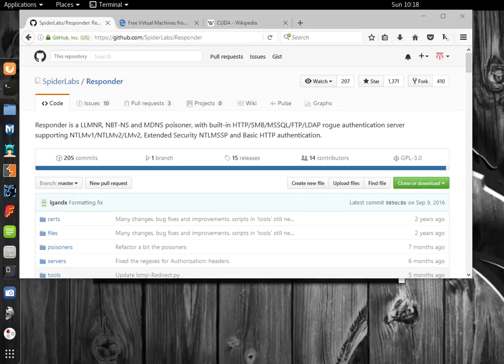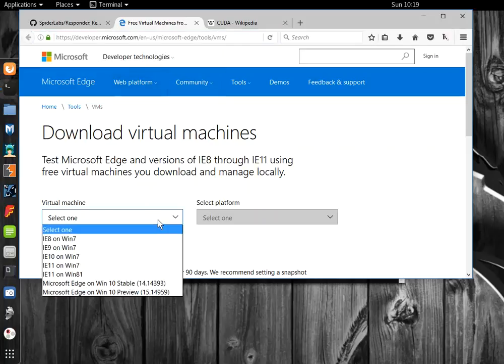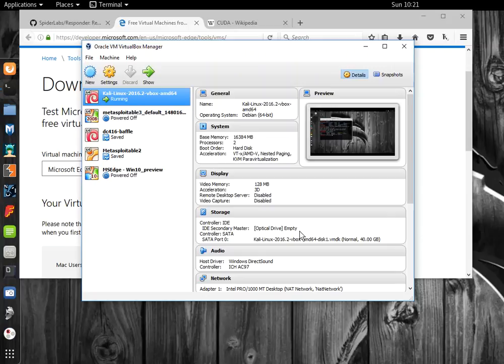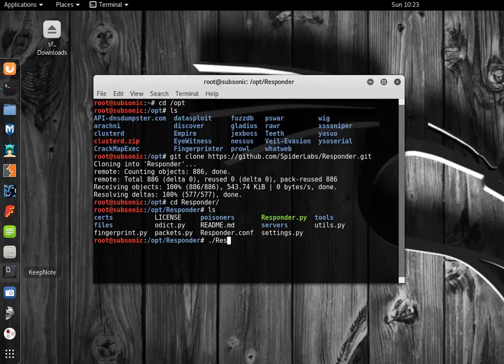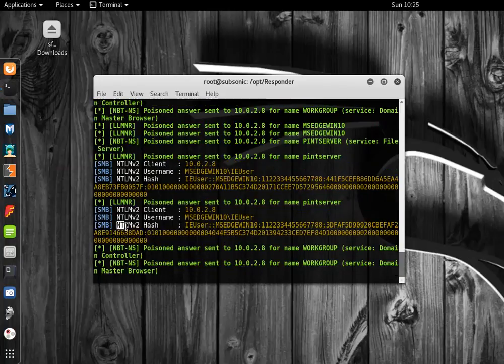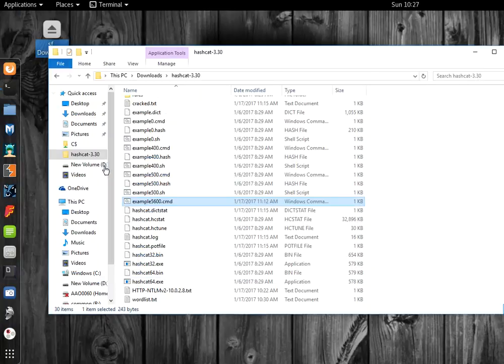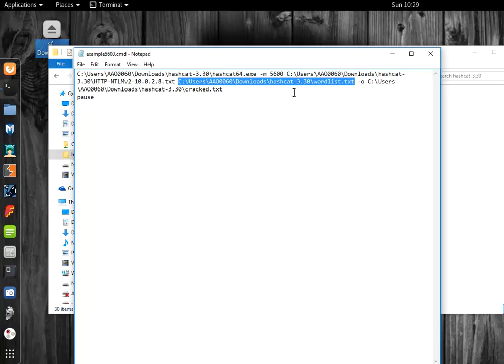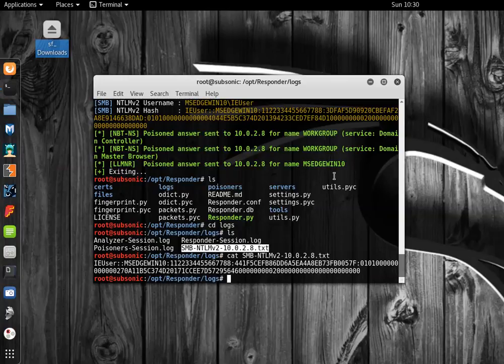Responder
How to use Responder.py to spoof LLMNR and NBT-NS requests on the LAN to capture password hashes.